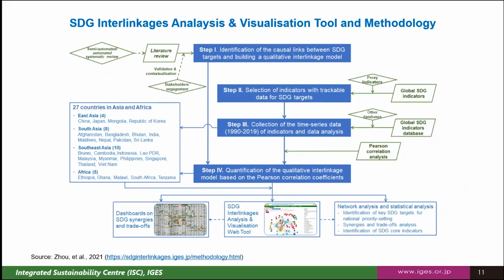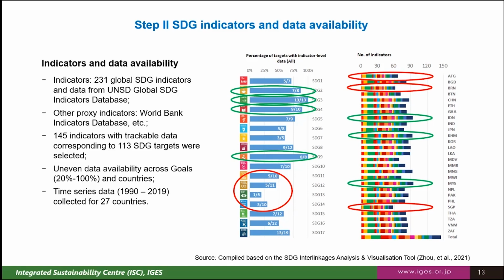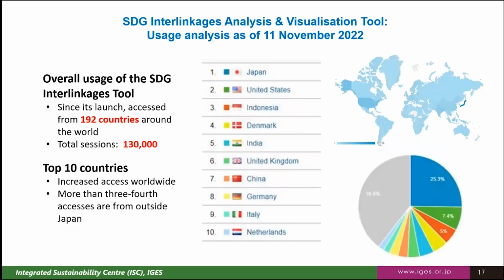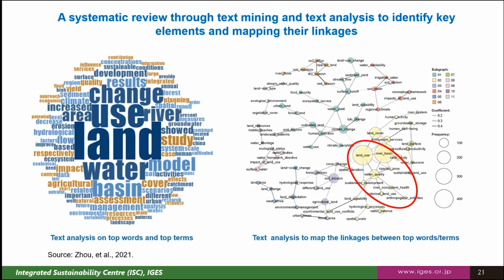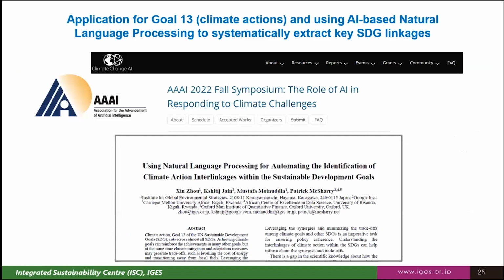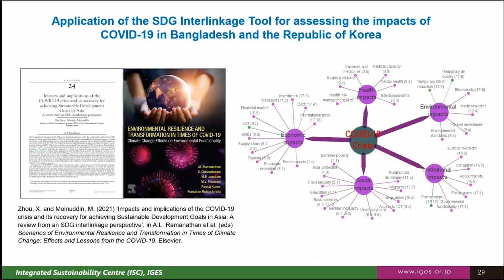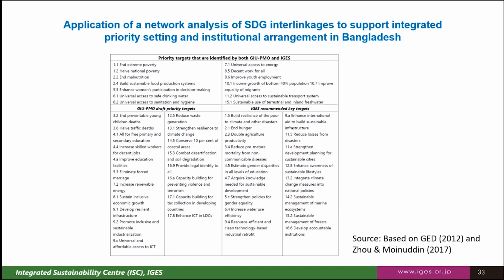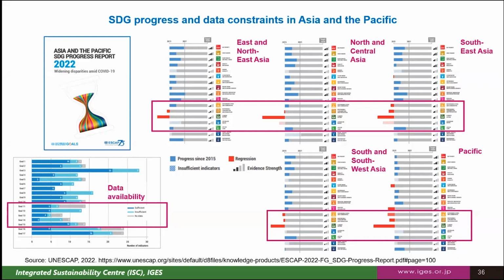Module 2 Chapter 5 iii Importance of understanding SDG synergies and trade-offs (dr xin)